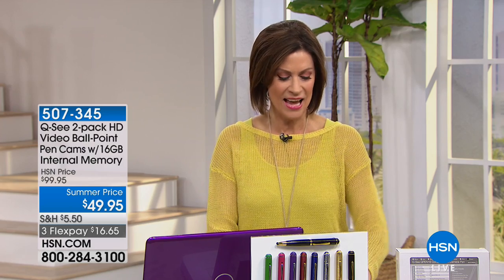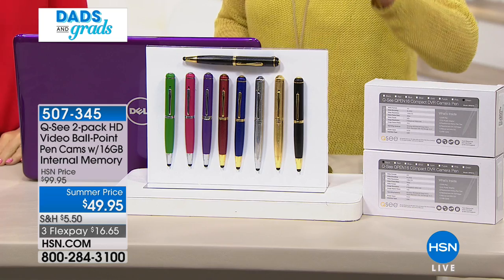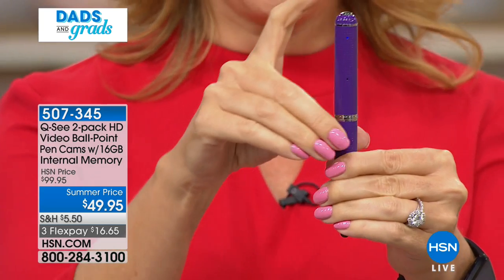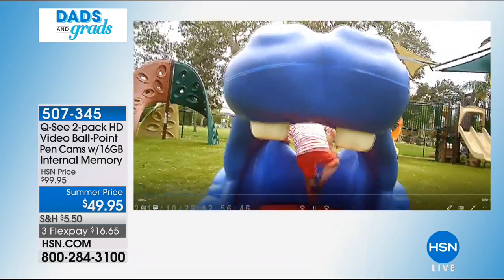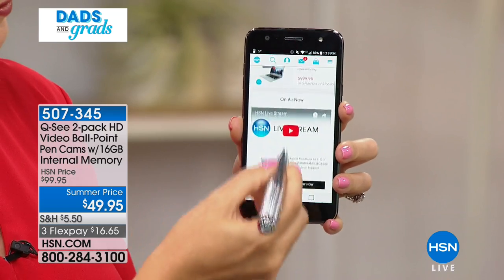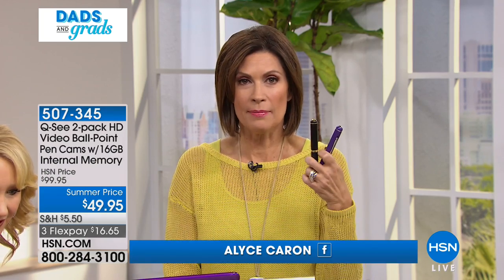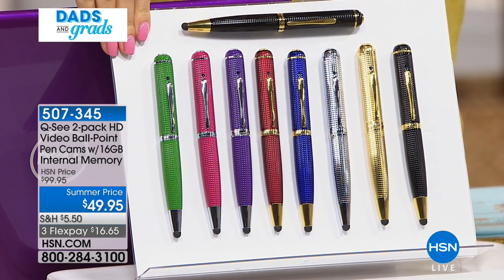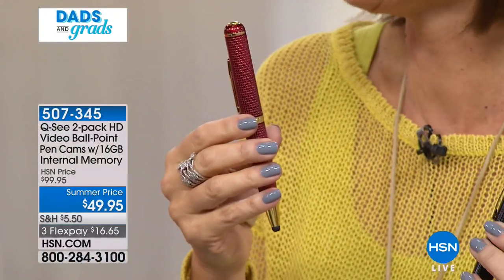QSee 2pk HD Video BallPoint Pen Cams w/16GB Memory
QSee 2pack HD Video BallPoint Pen Cams with 16GB Internal Memory
Discreetly take photos or record up to two hours of videos with a supercompact camera that masquerades as a ballpoint pen. Each...